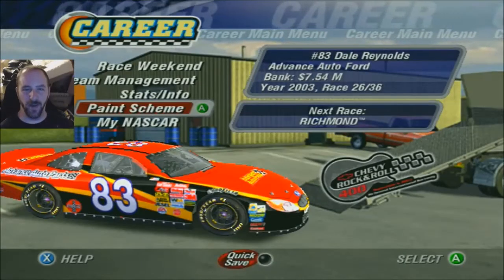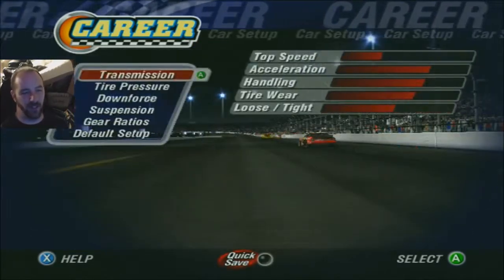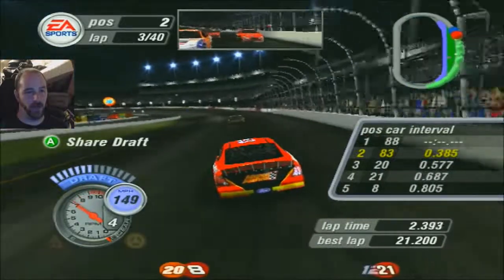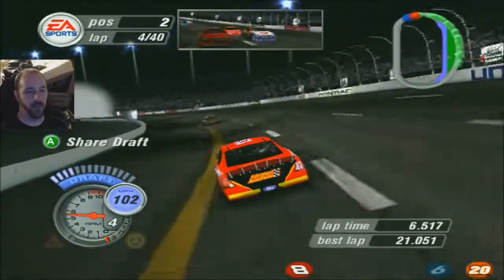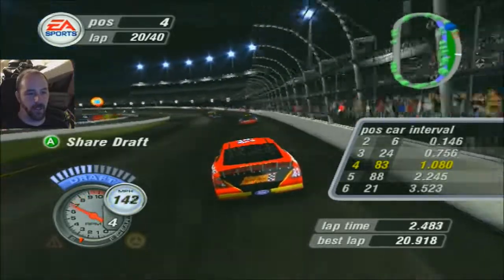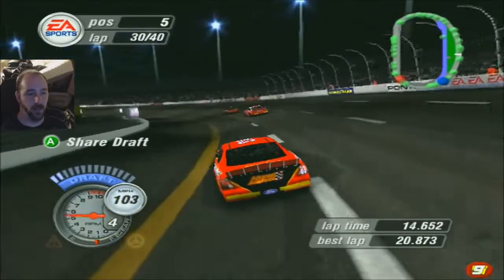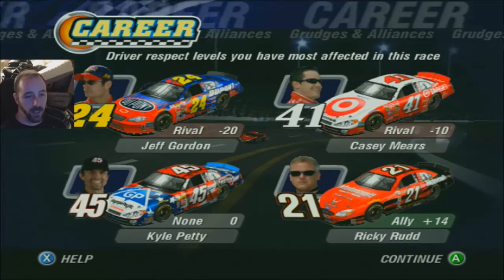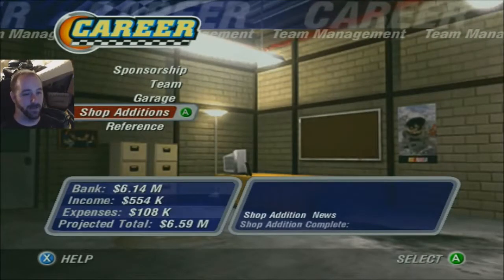(Championship Implications) NASCAR Thunder 2004 Rookie Championship Challenge - 26/36 (Richmond 2)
Trying to win the championship as a rookie in career mode. Legend difficulty. No assists. Yes. You read that right. I did not stutter. Got your attention? Good.

This video is Race #26 of this playthrough which takes place at Richmond International Raceway for the Chevy Rock & Roll 400! Let's see if my years of sim racing and league racing prowess can be useful coming back to my favorite NASCAR game, and see if this 27 year old man can teach these young YouTuber thunder-cats a thing or two about REAL RACING!

I attempt to be the first to publicly try and hopefully accomplish this challenge, sticking my flag pole into the ground and claiming my title as reigning champion and king of NASCAR Thunder 2004 by winning the championship in my rookie season of career mode, hopefully.

The paint scheme used in this video was created and submitted by DancingYeti Gamer2003! A big thank you for your submission and thank you for being a dedicated follower and fan of mine!